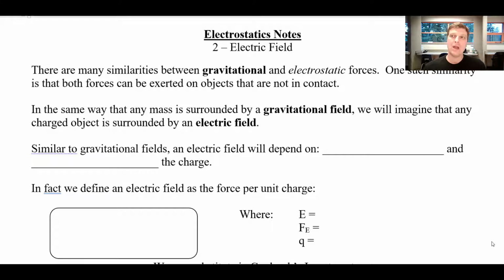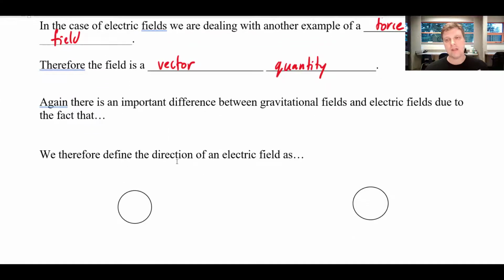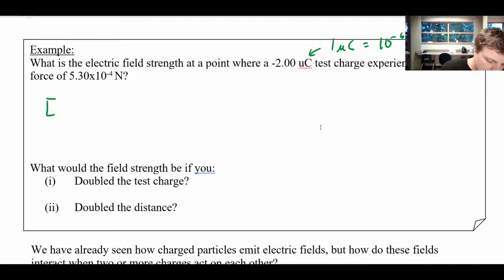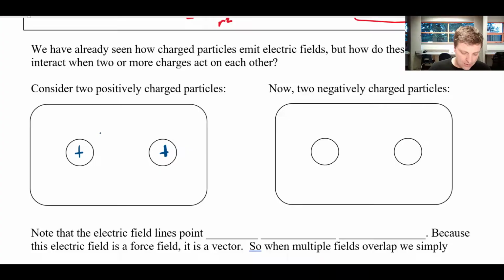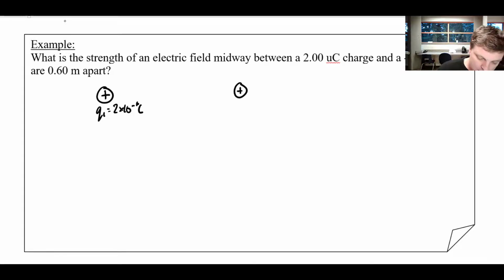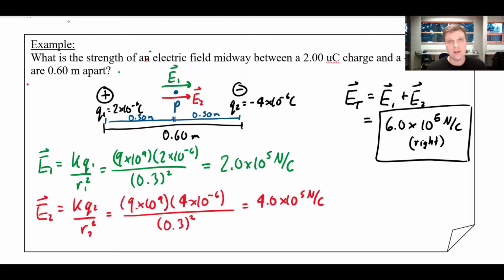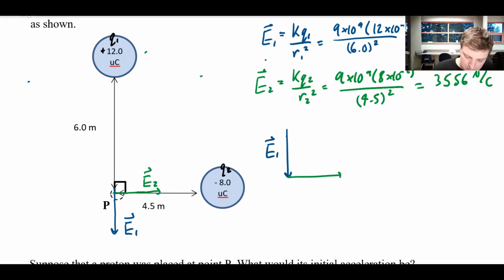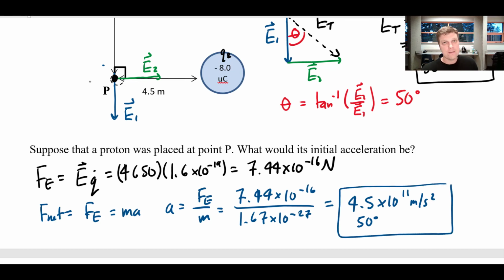Physics 2 - 1.2 Electric Fields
A look at electric fields including multiple charges and how to find the sum of fields.